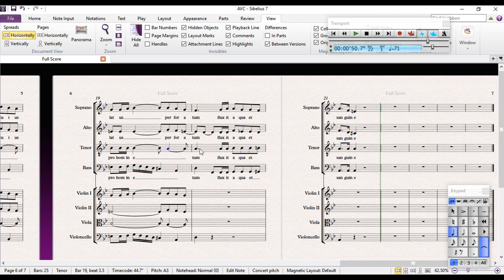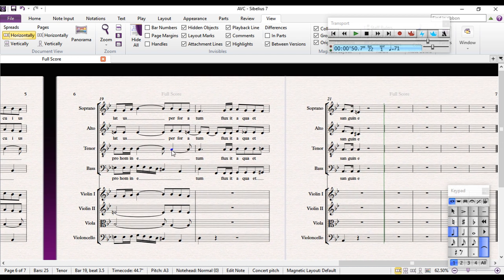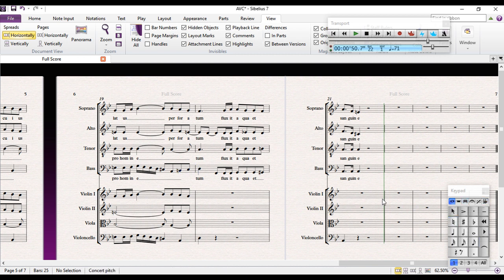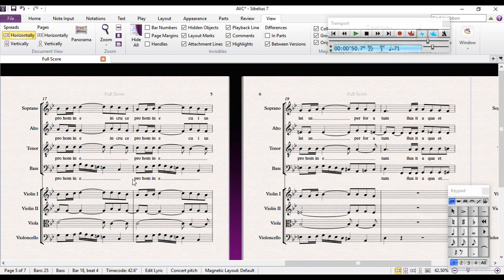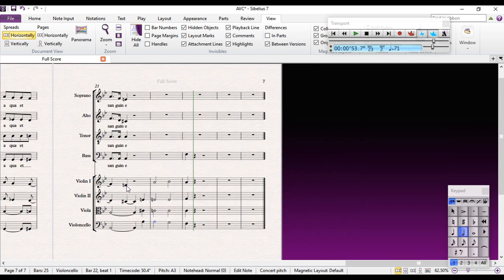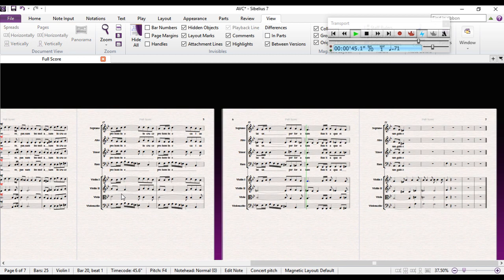Ave Verum Corpus: Part 9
How to compose music: How to write an Ave Verum Corpus.
In these tutorials I demonstrate how to set text to music taking the viewer through structure, melody writing, harmony, texture, modulation and accompaniment.